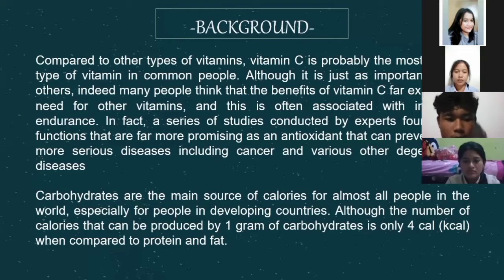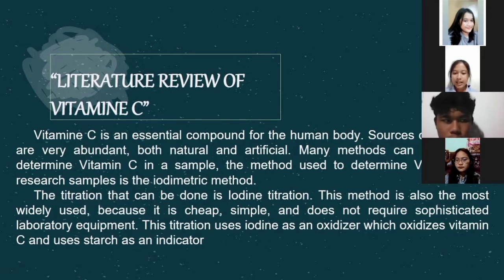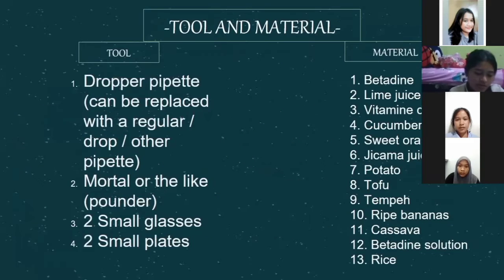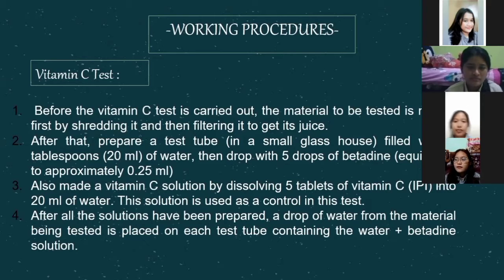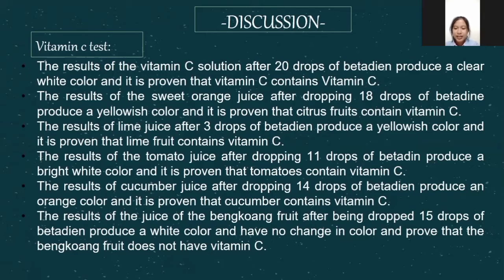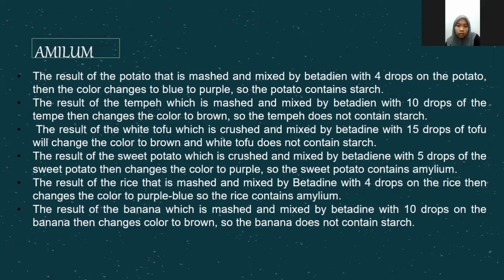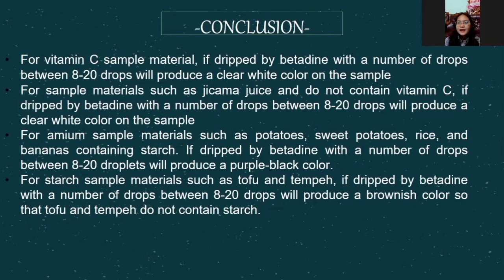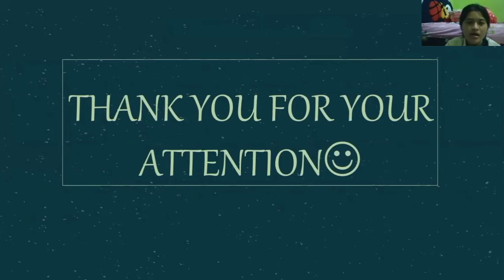GROUP 1 " VITAMIN C AND CARBOHYDRATES TEST USING IODINE METHOD"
Group 1 Members:
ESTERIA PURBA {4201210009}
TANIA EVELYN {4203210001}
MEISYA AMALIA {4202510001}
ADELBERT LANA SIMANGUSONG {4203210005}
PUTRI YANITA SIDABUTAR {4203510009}